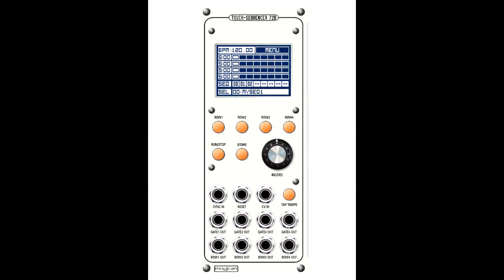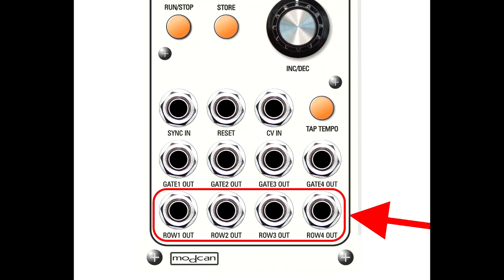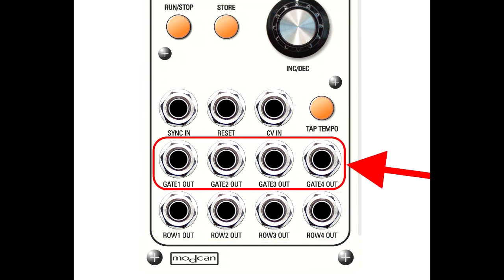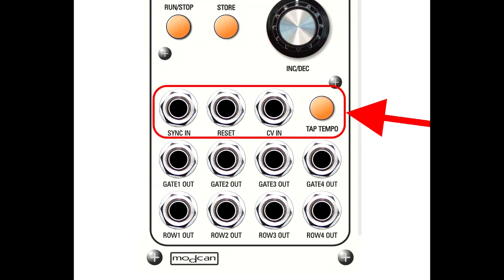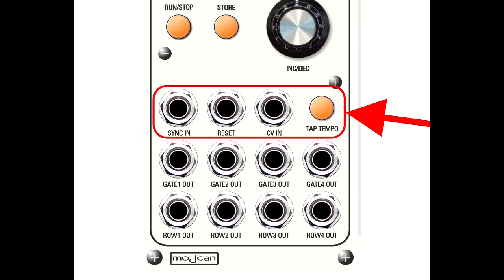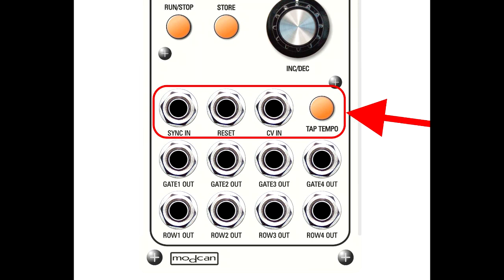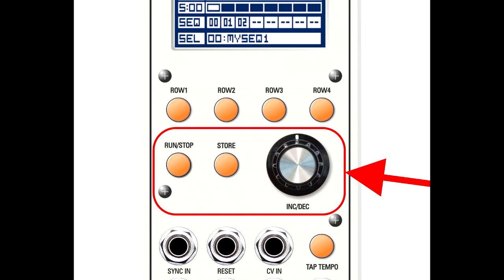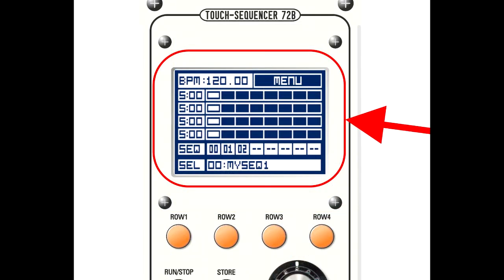Intro and panel